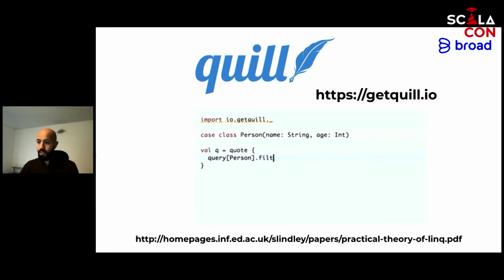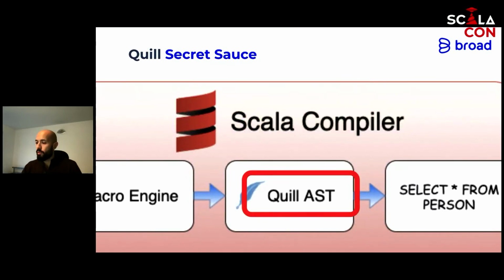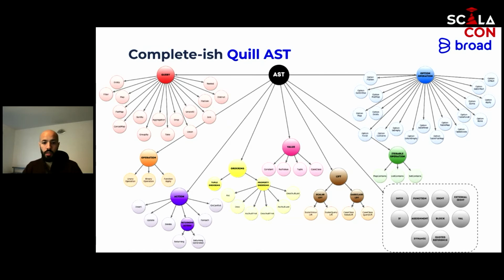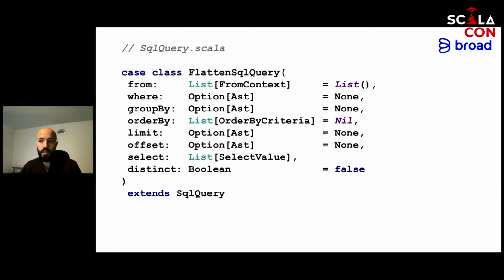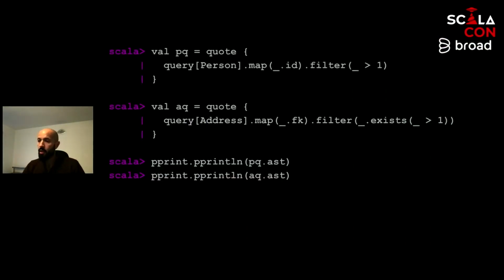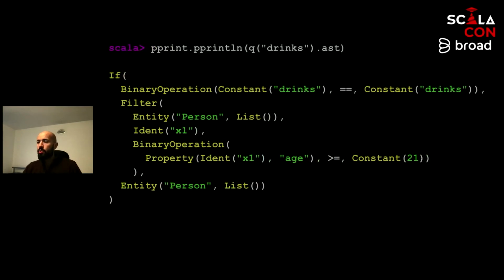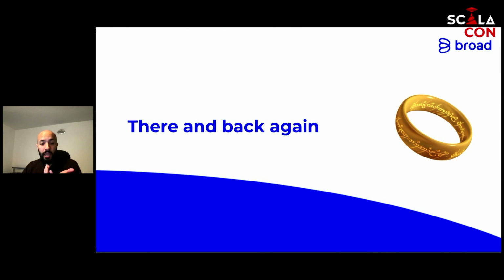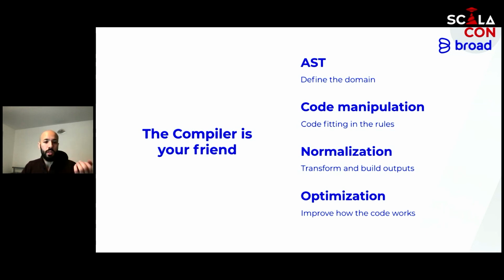The Compiler is your Friend: ASTs and Code Generation with Quill - Juliano Alves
Quill is a Language Integrated Queries for Scala, which transforms collection-like code into SQL queries in compile-time, without any special mapping, using regular case classes and functions.

In order to transform regular Scala code into queries, Quill uses a mechanism called quotation. With this mechanism, instead of executing code immediately, the code becomes a parse tree that is transformed into an internal Abstract Syntax Tree, or AST. Quill reads the internal AST information, normalizes it, and transforms it into the SQL statement.

In this session, you will learn how Quill uses the compiler to generate safer SQL code. You will hear about how the compiler works, how to generate ASTs, how to manipulate and parse them, how to make inferences, and even perform code optimizations.